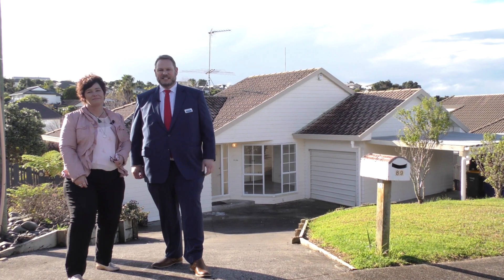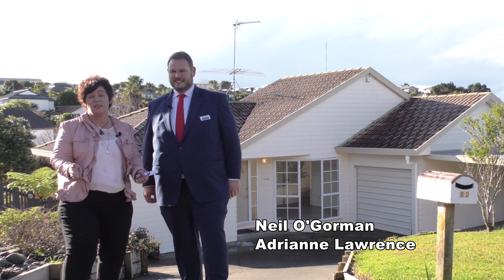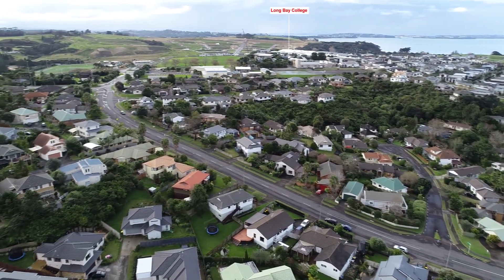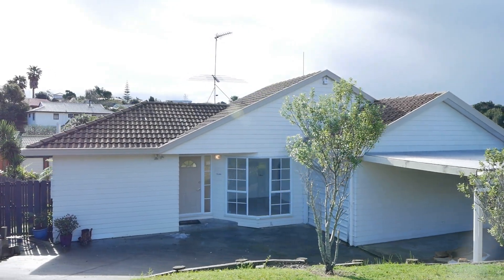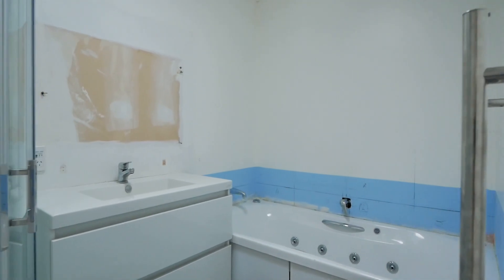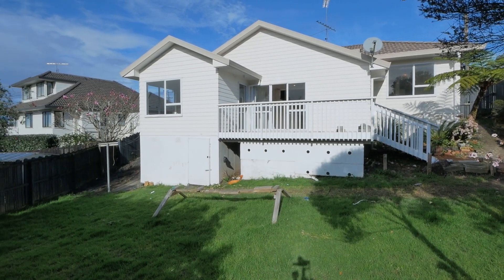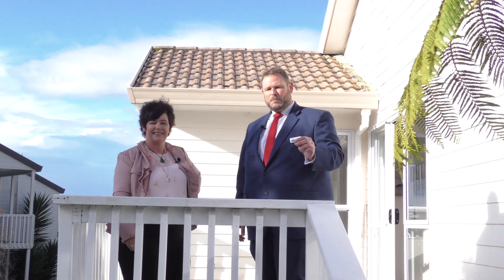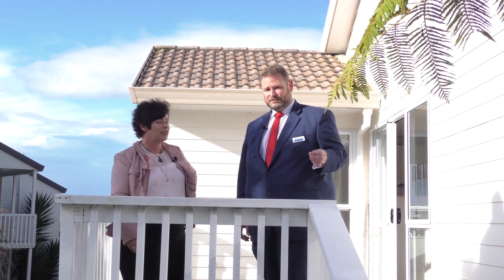SOLD - 89 Glenvar Road, Torbay - Neil O'Gorman and Adrianne Lawrence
Snip Nip 'n Tuck, A Renovators Dream

FIRST HOME BUYERS, DO-ER UPPERS & INVESTORS should make the most of this affordable opportunity to add value to this once loved 3 bedroom, 2 bathroom Open plan living home. Sitting on North ...

Property Marketed by: Neil O'Gorman, Browns Bay and Adrianne Lawrence, Browns Bay